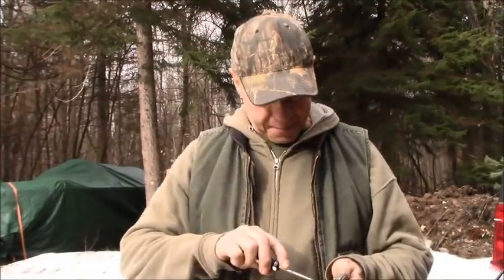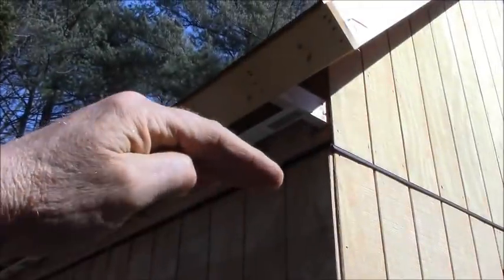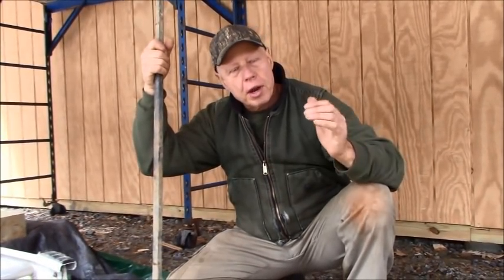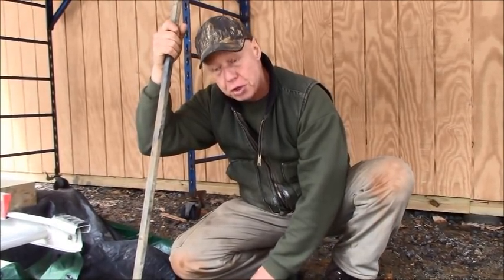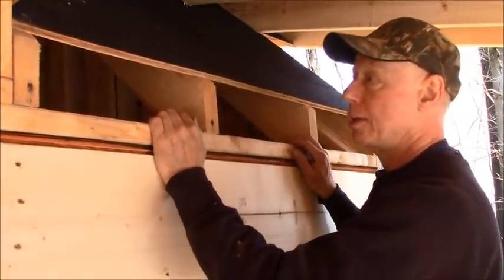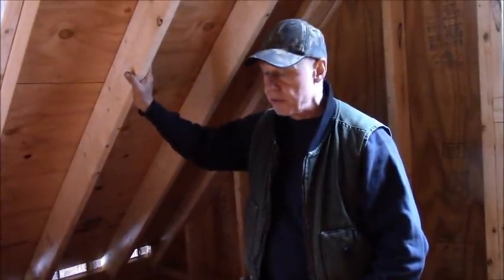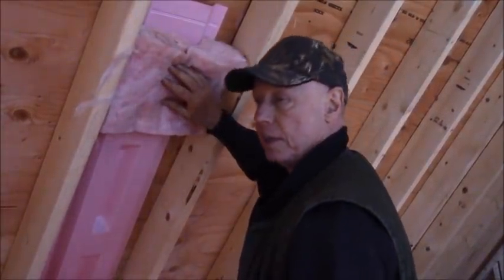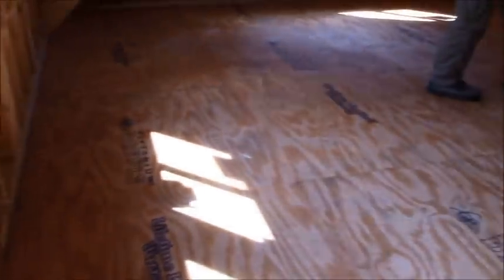Our New Homestead Building Project. WATCH THIS BEFORE YOU BUILD Lessons Learned & ?'s Answered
Our New homestead building project is underway once again. In this episode, I cover the basics of venting a roof system to avoid condensation problems that lead to black mold and mildew. Also, answering some the FAQ for building your own cabin or homestead.
Homesteading off the grid and on the mountain certainly has its challenges but there's no place we'd rather live. We restored the old camp and transformed it into a cozy home for ourselves, then we cleared more land, built a workshop and greenhouse and in spite of the challenges of living on ledge -we succeeded in creating  an abundant garden.  Little by little we're reaching our goals of having a self sufficient homestead.

Link to the BUBBLE FOIL that I use and recommend

Link to the tape I use for taping the seams of bubble foil

Link to RAFTER VENTS that I use
Homesteading Must haves

View my artwork and enjoy our FREE RECIPES and PHOTO ALBUM at the FRIENDS OF FRANKIE AND THE BOSS

All  content including video, audio, graphics' and logos are protected by copyright.